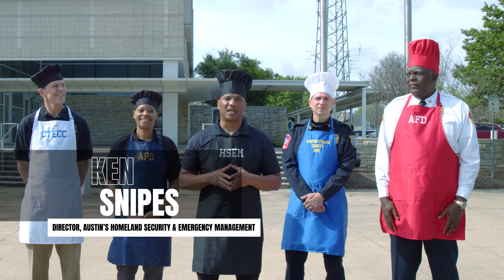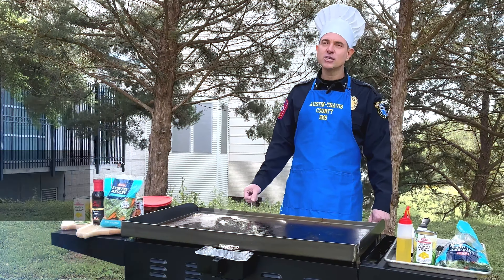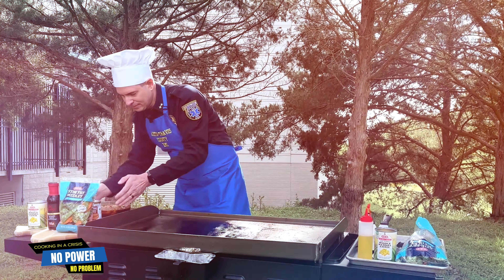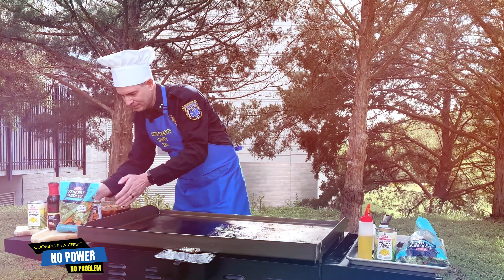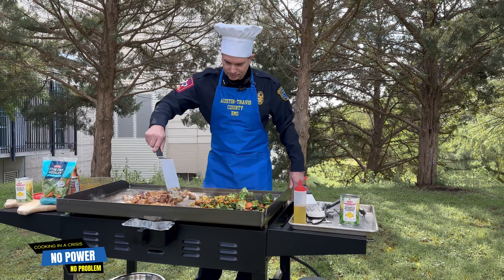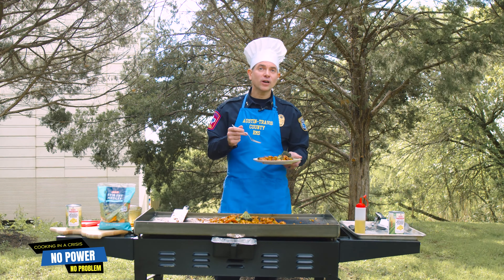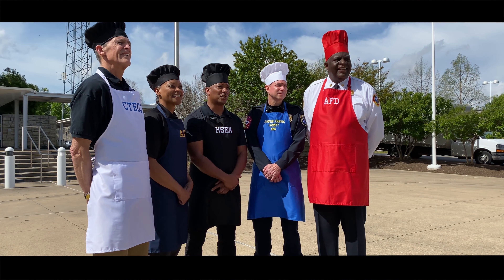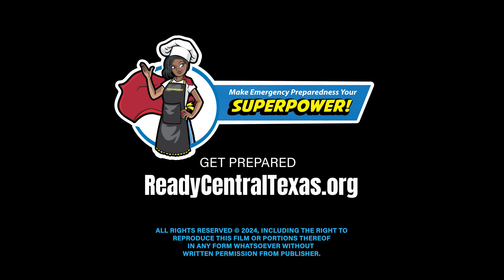No Power. No Problem. Cooking in a Crisis Pt. III: Stir Fry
Next up in our No Power. No Problem. Cooking in a Crisis series, Austin-Travis County EMS Assistant Chief Wes Hopkins shows that feeding your family in a power outage doesn’t have to be a big challenge. An easy stir fry on an outdoor cooktop can turn your spirits around.